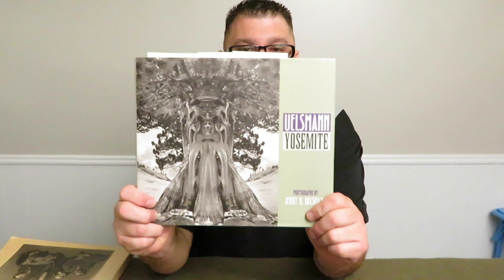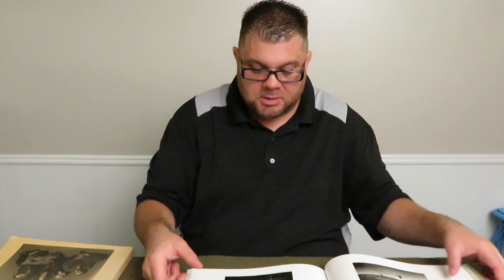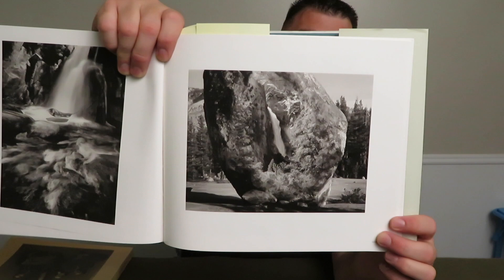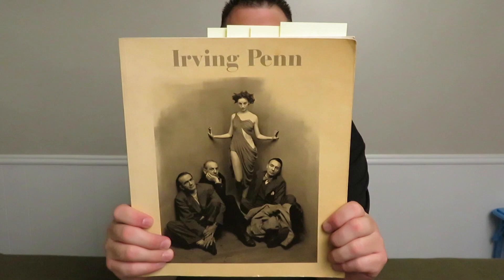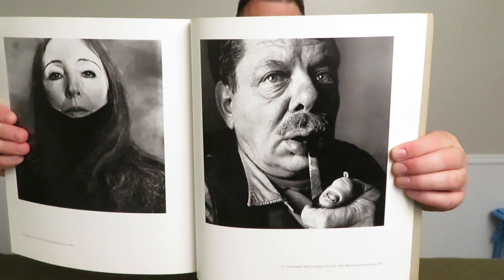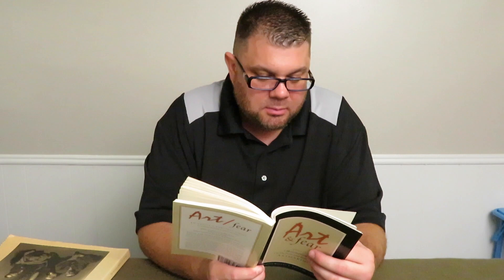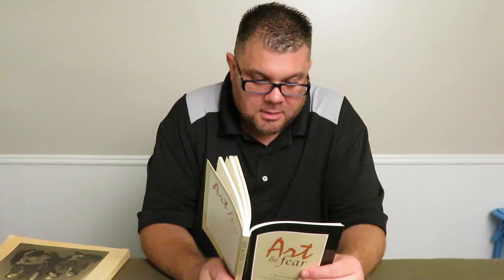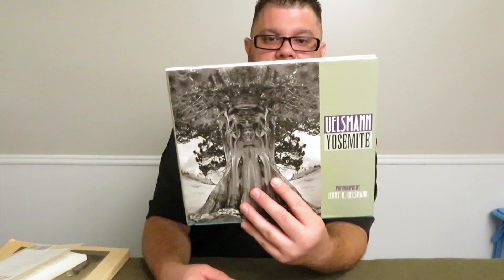Photography Books: Jerry Uelsmann, Irving Penn, Art & Fear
This is the third video in a series I am doing where I share some of my favorite photography books.